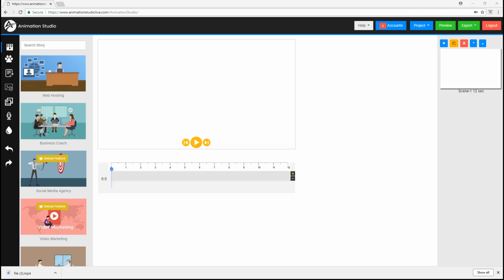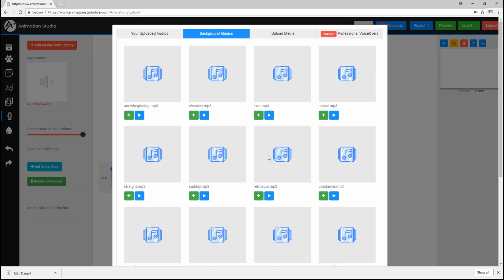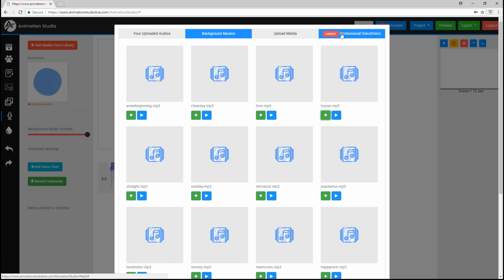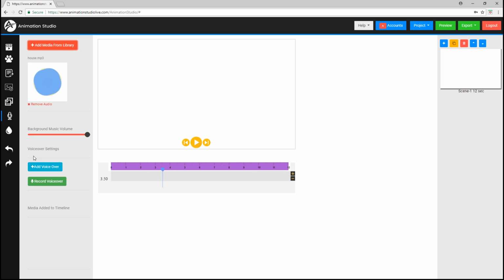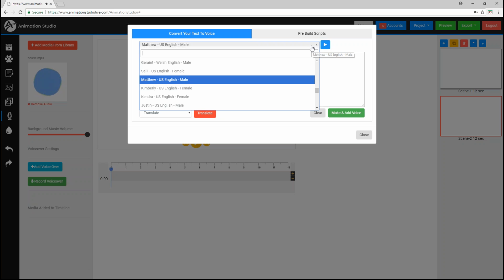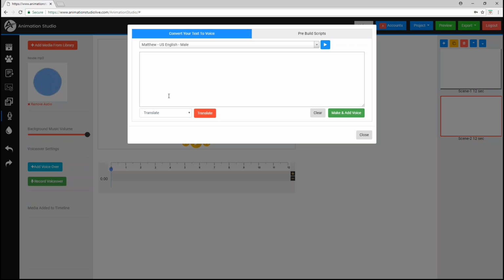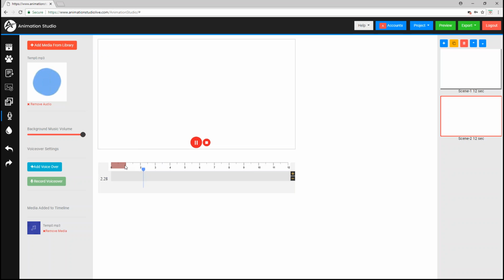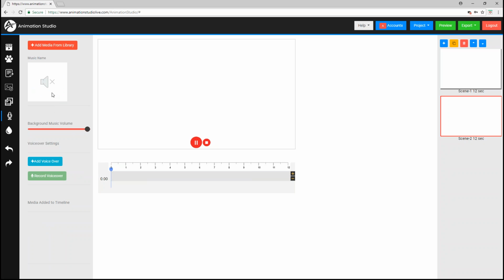Animation Studio - Sounds